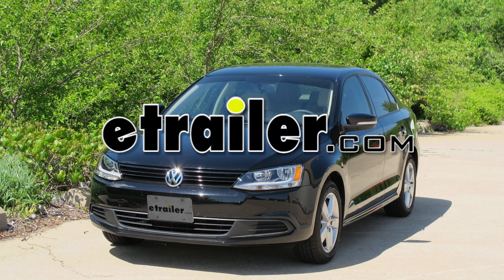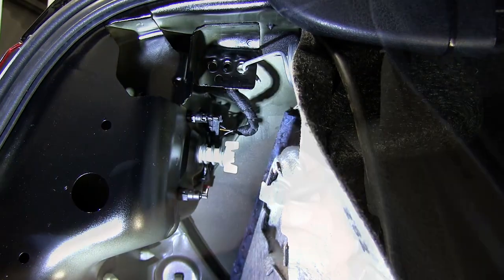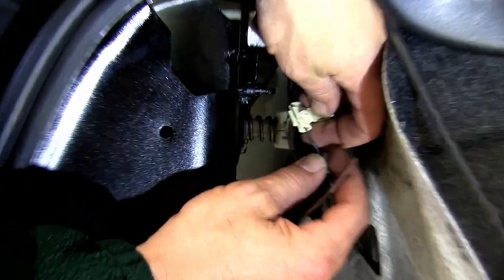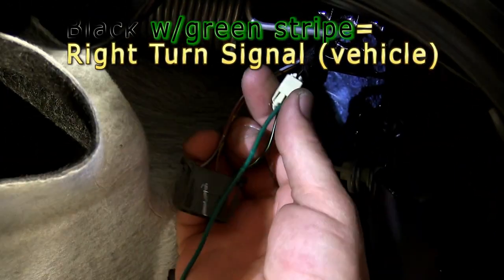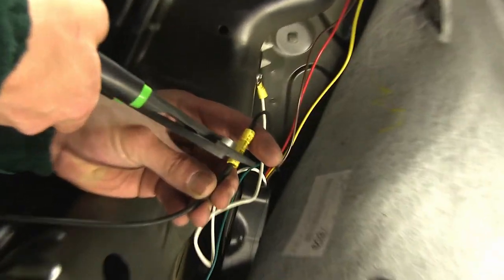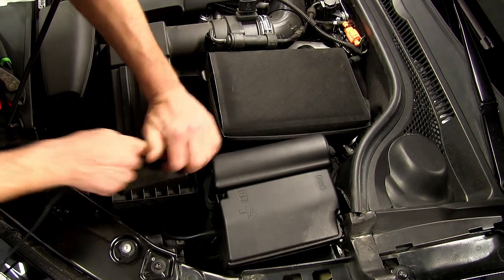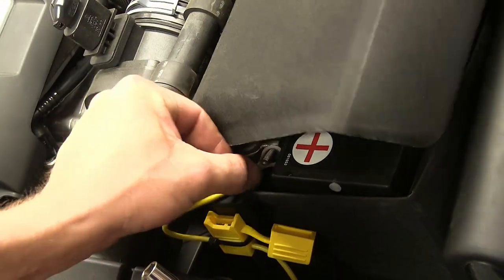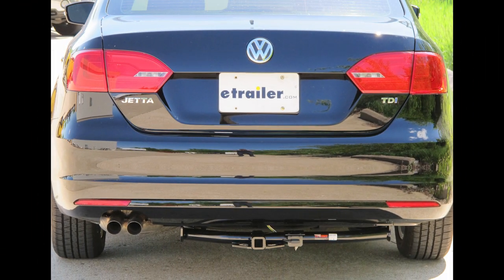Installation of a Trailer Wiring Harness on a 2012 Volkswagen Jetta - etrailer.com